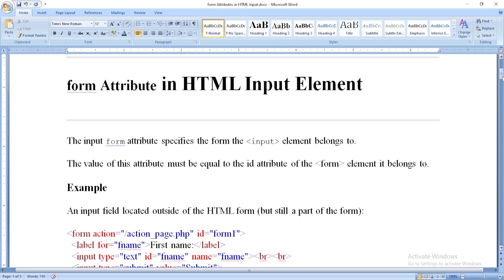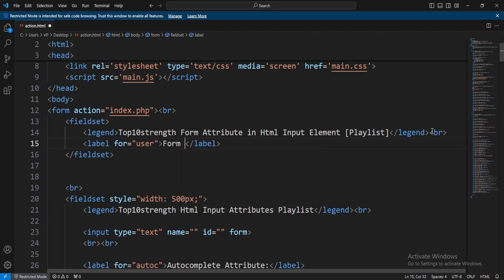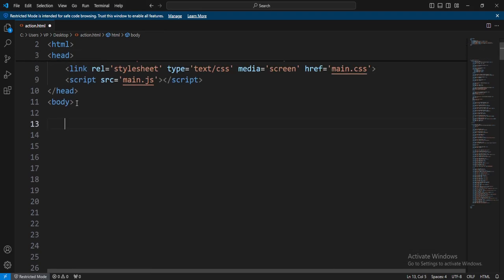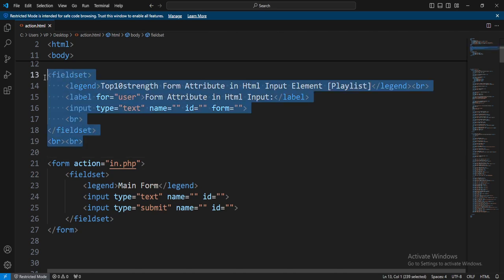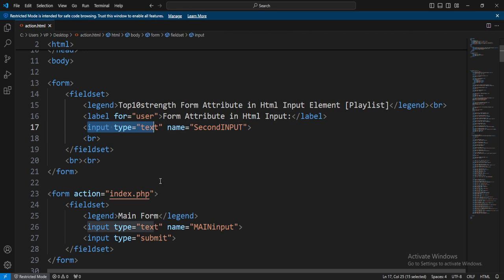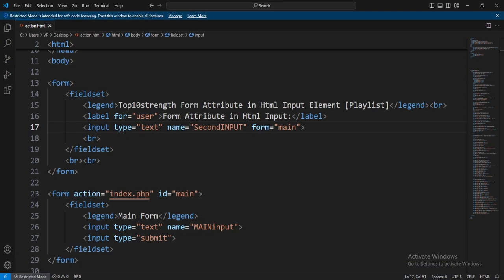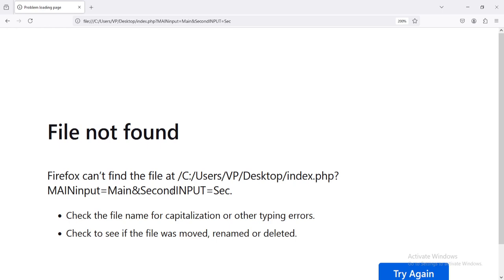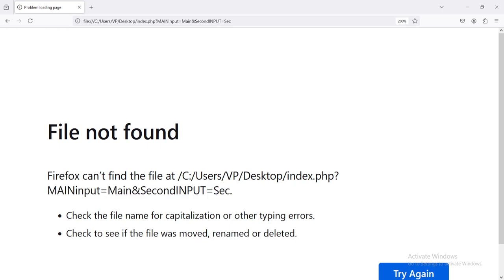HTML Tutorial for Beginners to Advance: 323 HTML Course - form Attribute in HTML Input Element